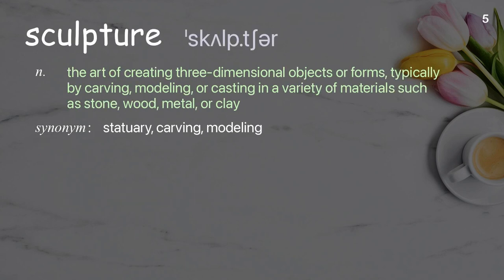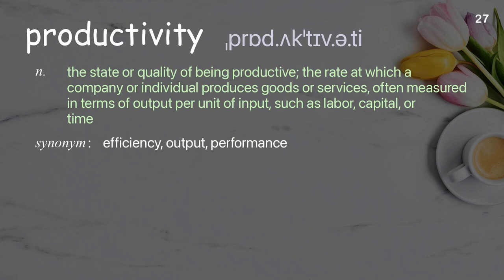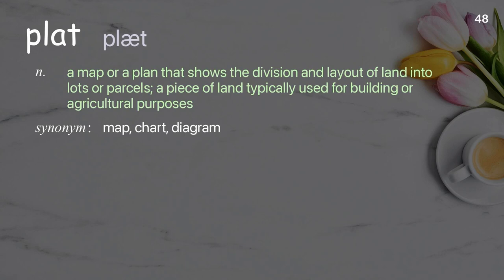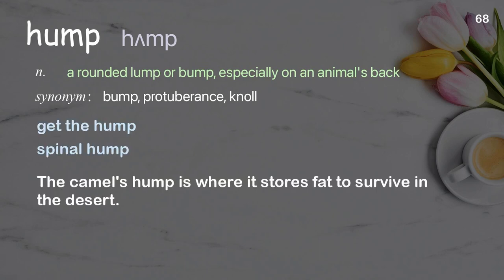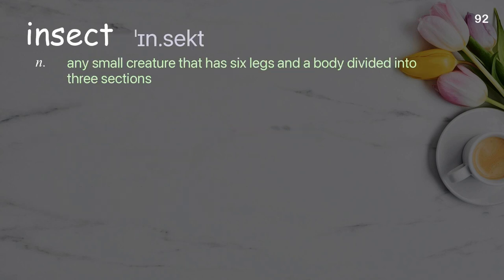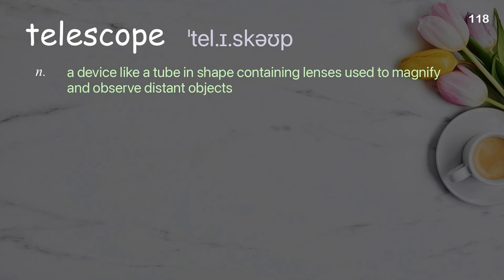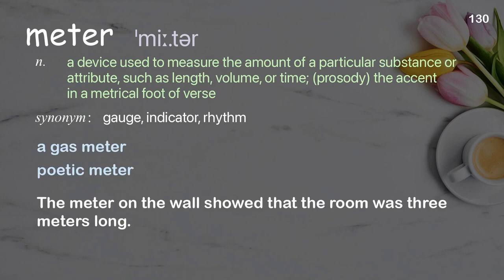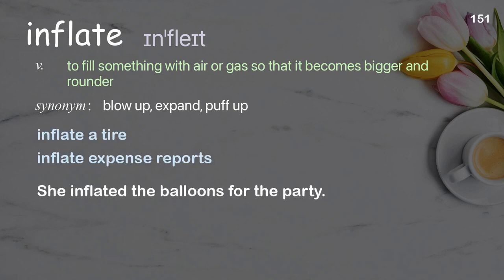155 Academic Words Ref from "Robert Lang: The math and magic of origami | TED Talk"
■PLEASE NOTE

■Reference Source
Robert Lang: The math and magic of origami | TED Talk